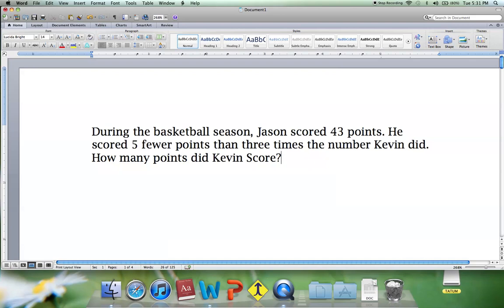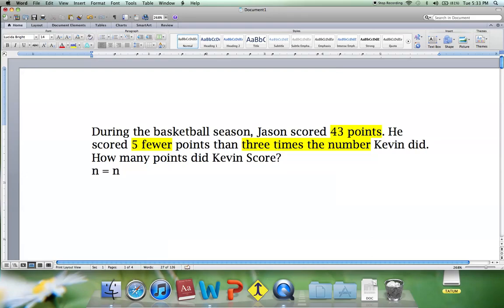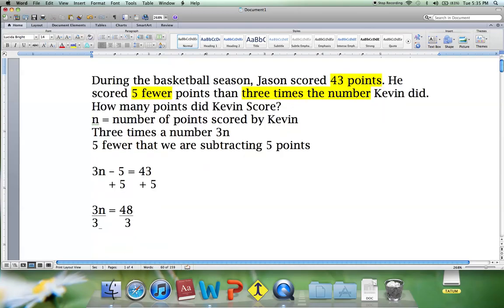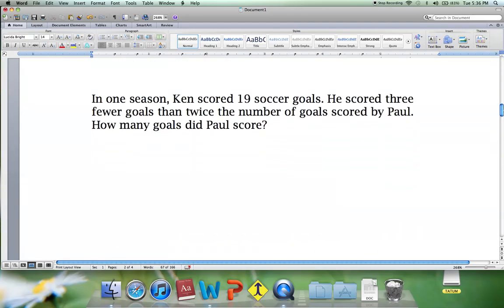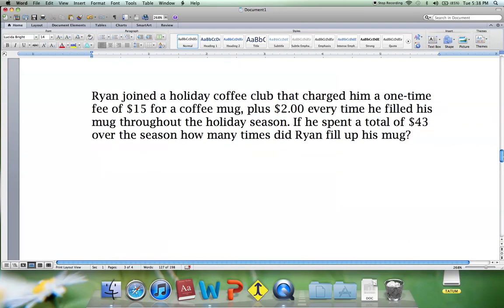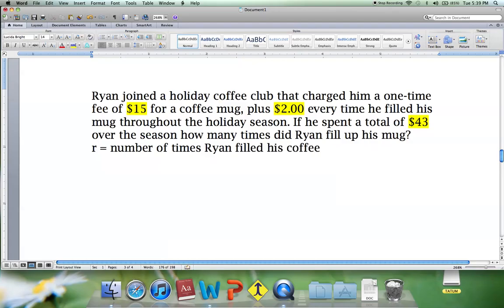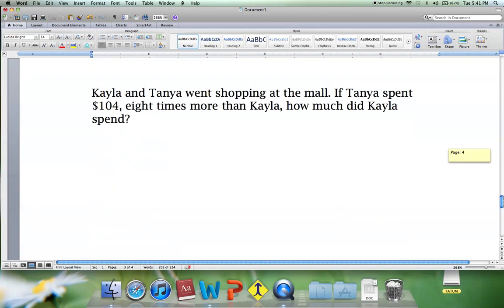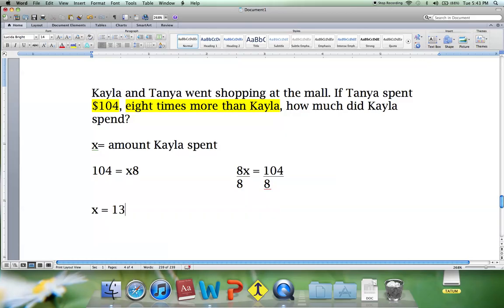Writing Equations from Word Problems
To help you understand how to set up equations from word problems here are a few more examples.